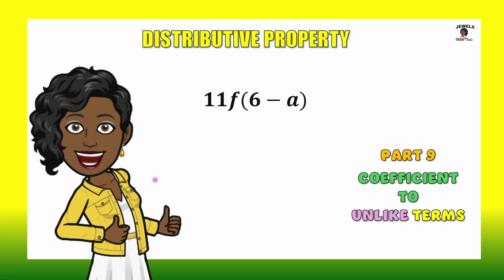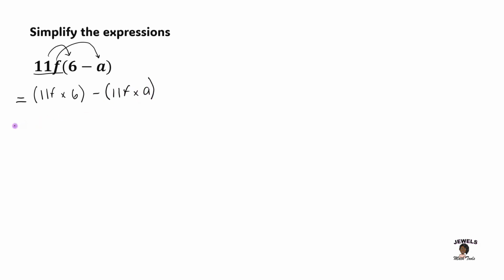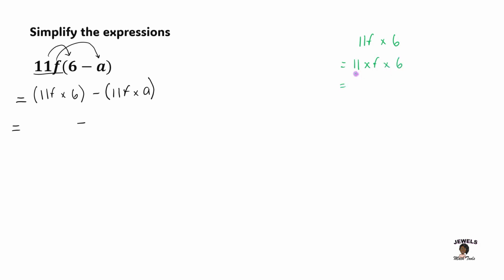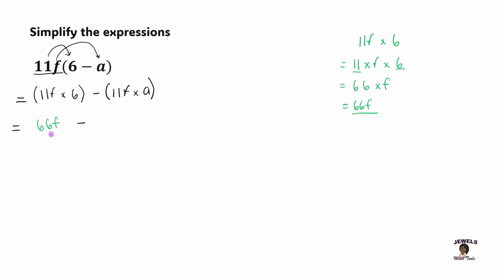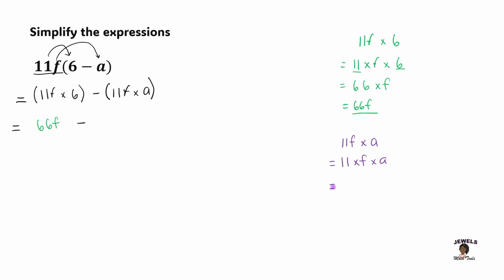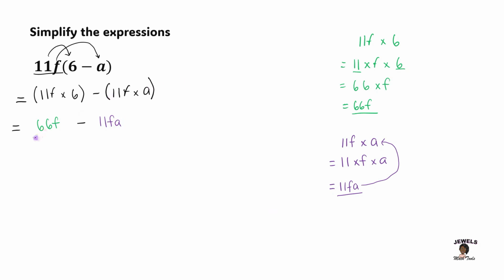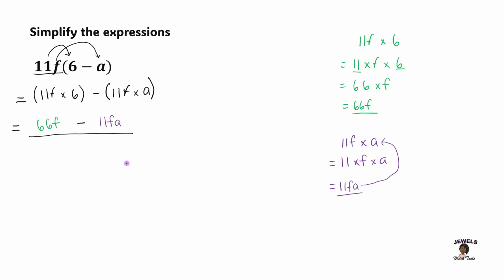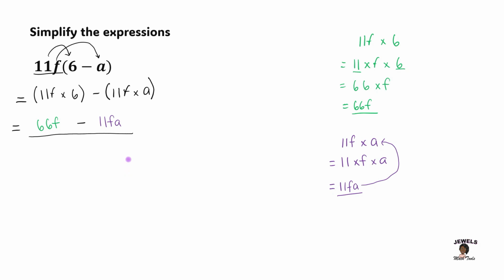Distributive Property part 9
This video is the NINTH video in this series on DISTRIBUTIVE PROPERTY. This video demonstrates how to apply the DISTRIBUTIVE PROPERTY using a coefficient and multiplying it to unlike terms.